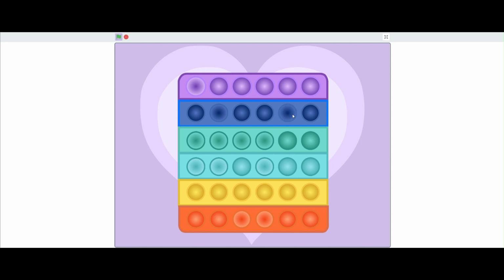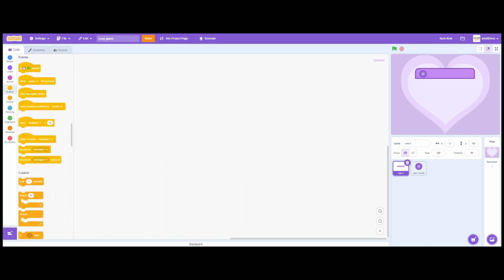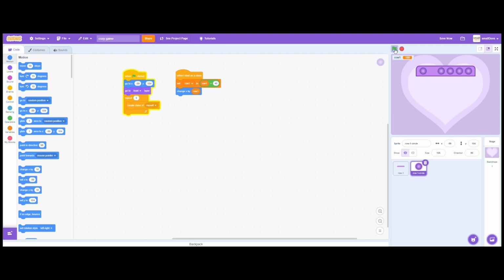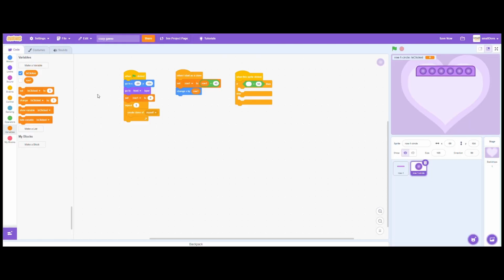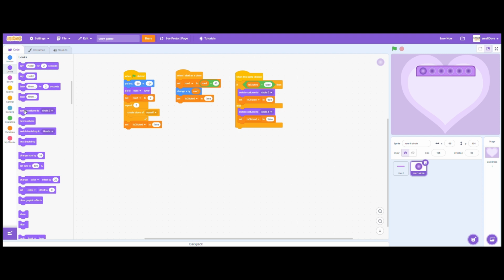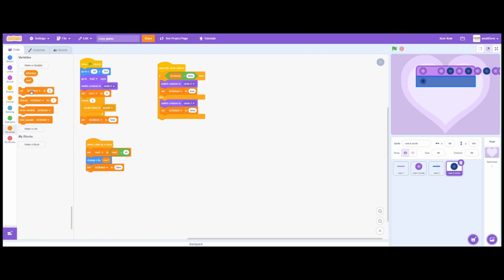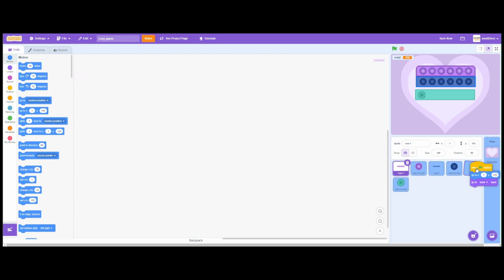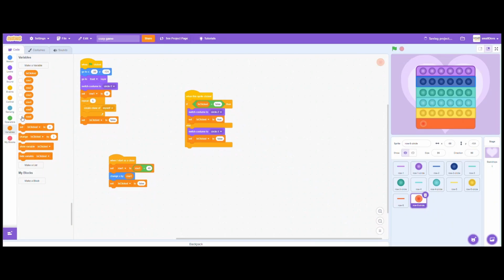How to create simple COZY game in Scratch | Full Tutorial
Today we come with a step by step tutorial on how to create a COZY game in Scratch. We use the Pop It toy as an inspiration item. We will learn how to use clone components and how to handle the click event on sprites to change the costumes.

0:00 Introduction
0:19 Setting the project name and backdrop
0:35 Uploading sprites for first row
1:06 Adding code for circle sprite
2:15 Handling the click event
3:31 Testing the first row
3:40 Implementing the second row
4:45 Testing the second row
4:50 Implementing 4 additional rows
6:15 Testing the final project